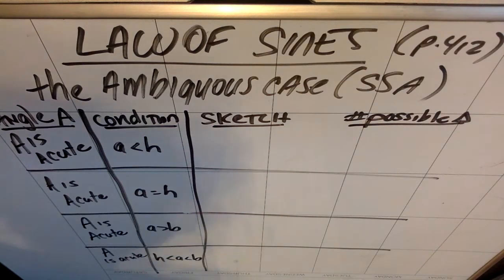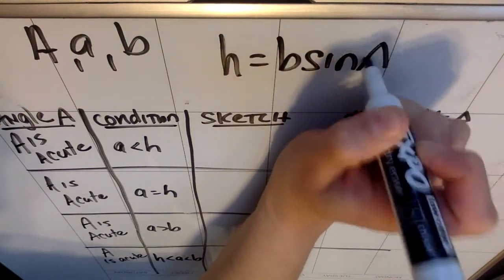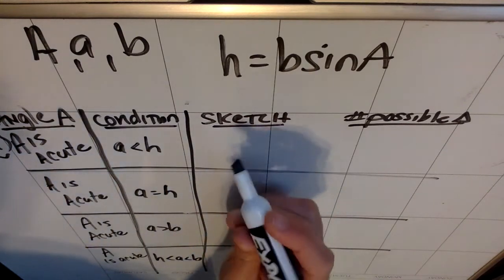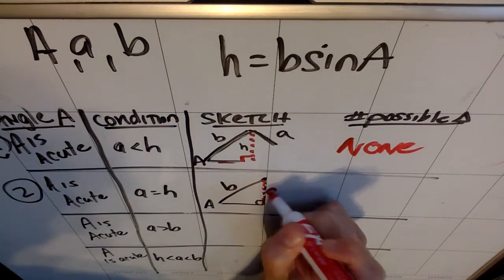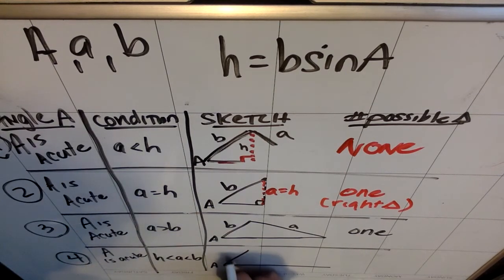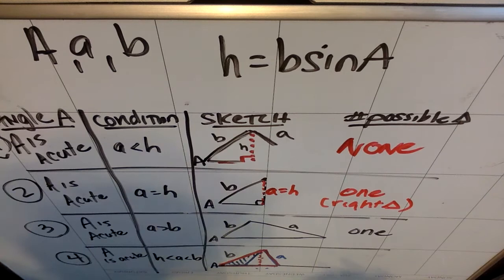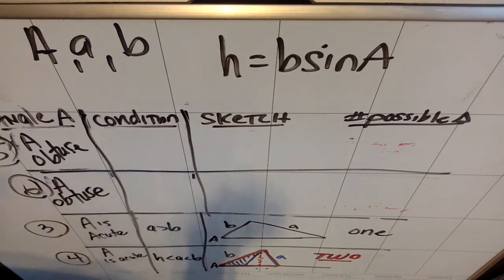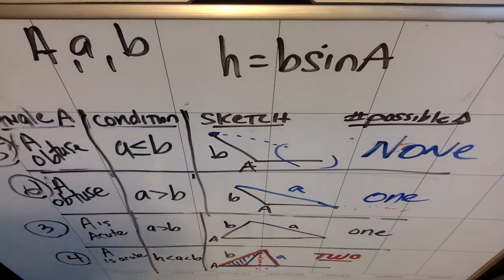HA2PC: 6.1 (0006) Law of Sines Ambiguous Case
HA2PC: 6.1--PC-- Law of Sines Ambiguous Case